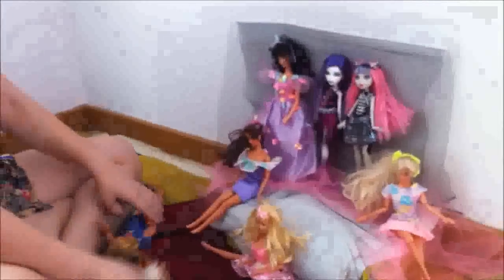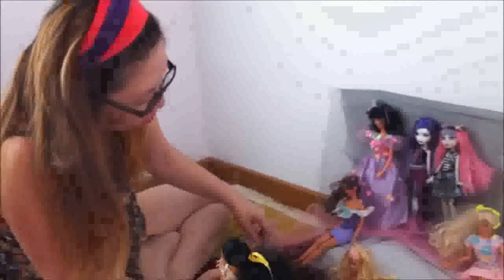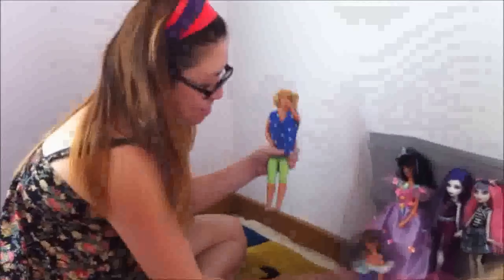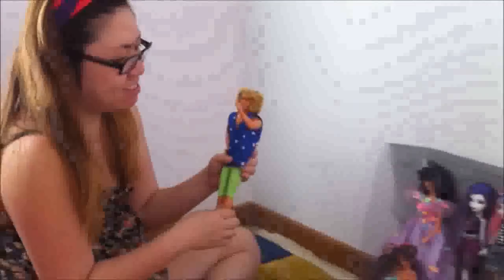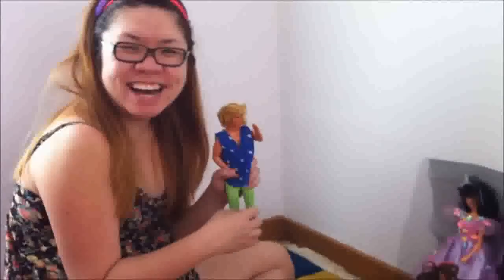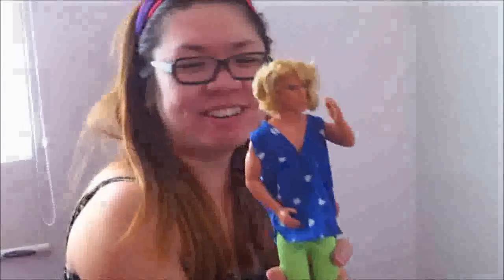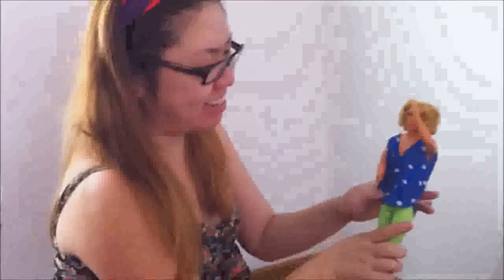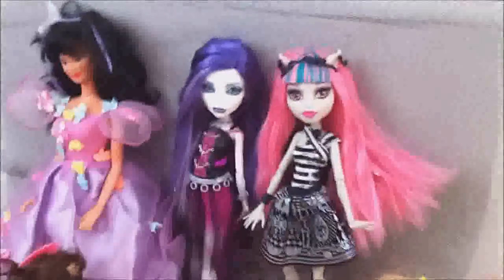Your Shopping Kaki: Behind The Scenes on Monster High Reviews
A quick peek at what we've been up to here at Malaysia's online shopping portal, Your Shopping Kaki Mattel's Monster High dolls are our inspiration for a fashion series including DIY, doll-inspired make-up tutorials, and more - including giveaways where you could get your hands on your very own Monster High dolls! to find out more.